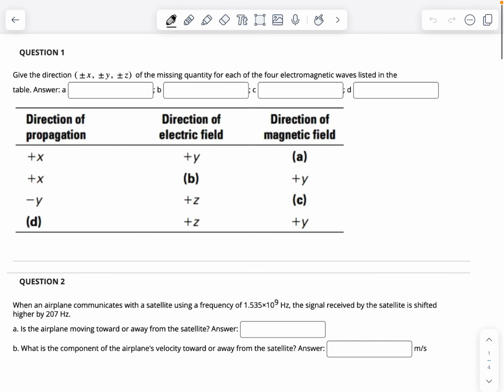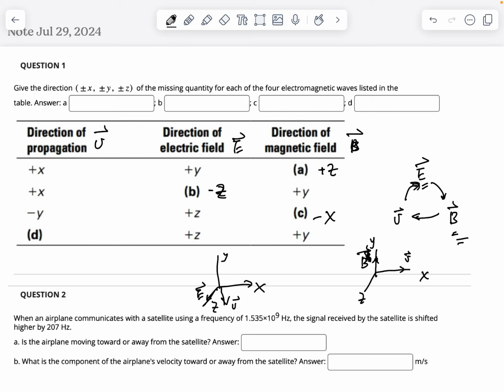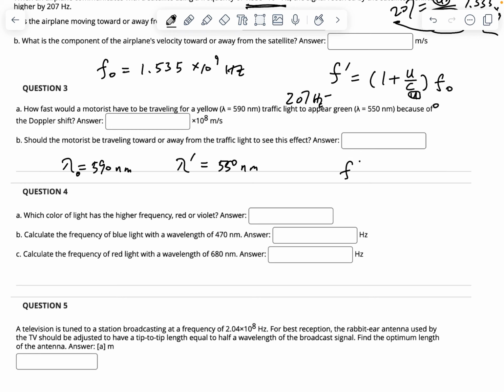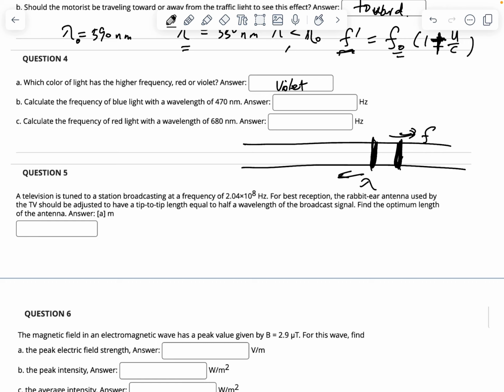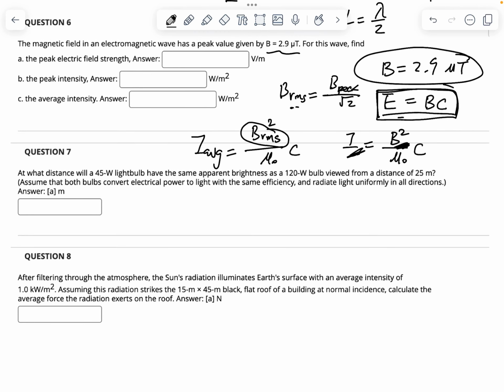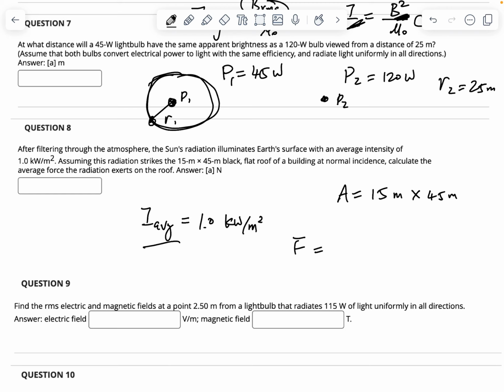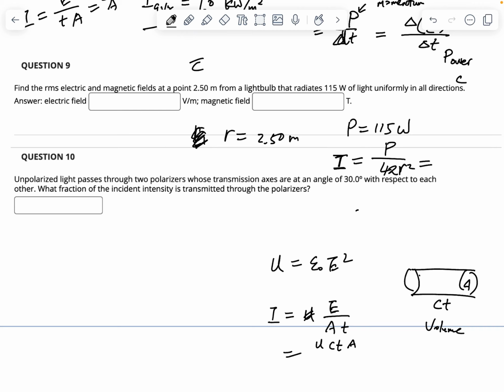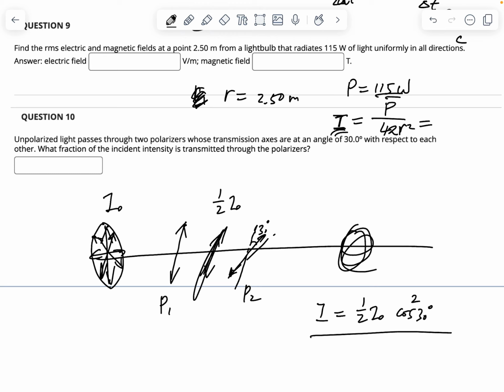Chapter 25 Solutions